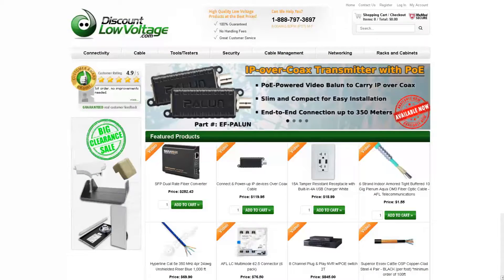Category 6 (Cat6) Orange Keystone Jacks | Discount-Low-Voltage.com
Cat6 keystone jacks from Discount-Low-Voltage.com are designed for superior performance that meets or exceeds industry standard Category 6/Class E according to TIA/EIA 568B 2.1 and ISO 11801 2nd edition. The Cat6 keystone jack will balance signal transmission of insertion loss and crosstalk from 1 to 250 MHz. The Cat6 keystone jacks are designed to work in conjunction with Discount Low Voltage wall plates and surface boxes or any standard keystone and angled multimedia wall plate or patch panel. Each keystone jack includes 110-type IDC termination with strain relief cap, and comes standard with 50µ inch gold plating on the jack contacts.